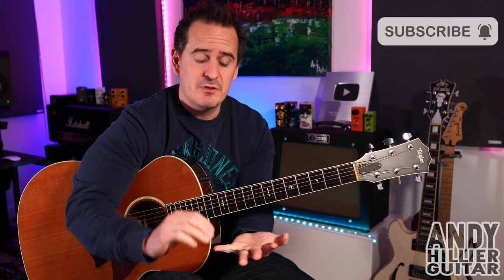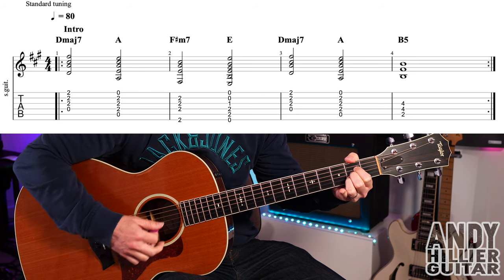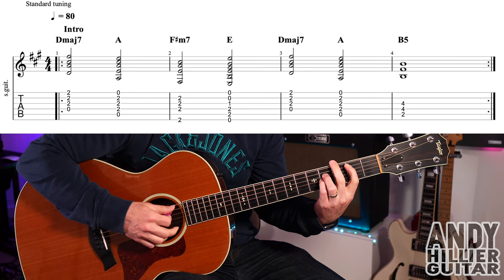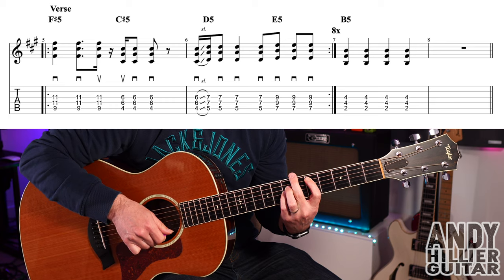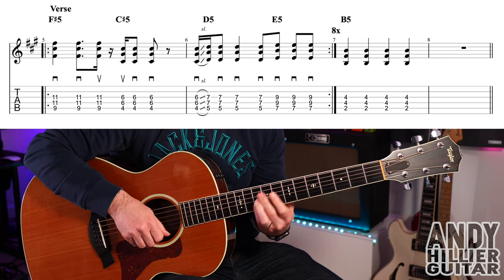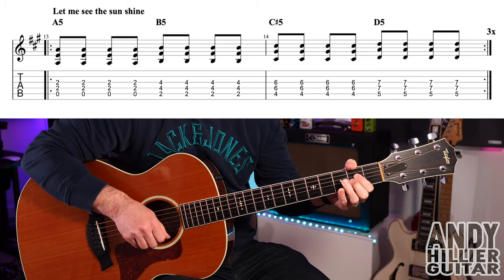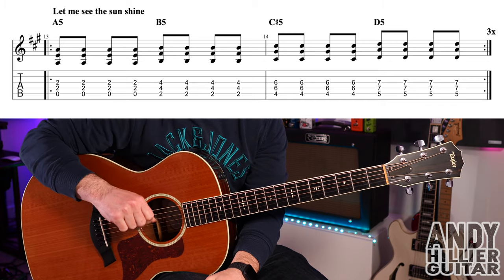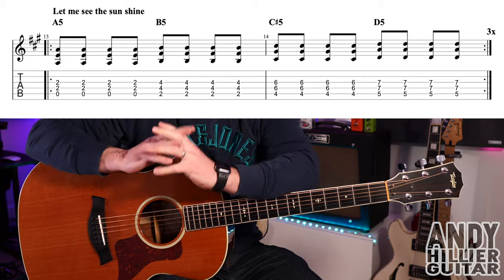How to play Ed Sheeran - Curtains Guitar Tutorial Lesson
Learn how to play Ed Sheeran - Curtains on the guitar with this easy to follow guitar lesson from Andy Hillier.
This is an easy song to play on the guitar.

Other songs

Thanks Andy